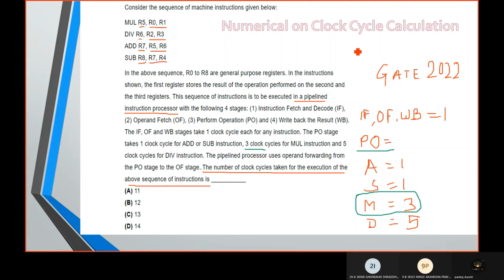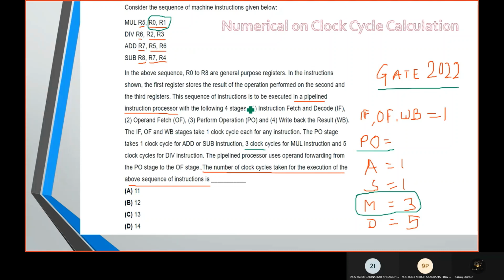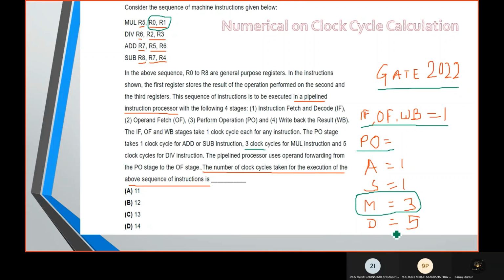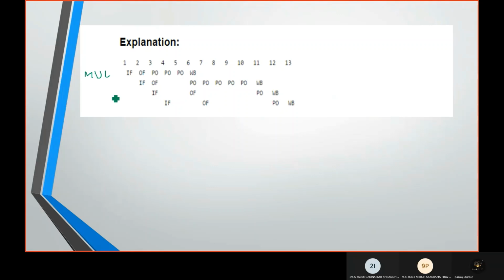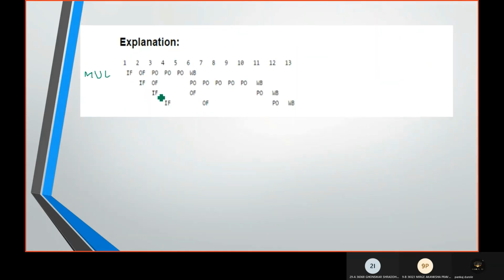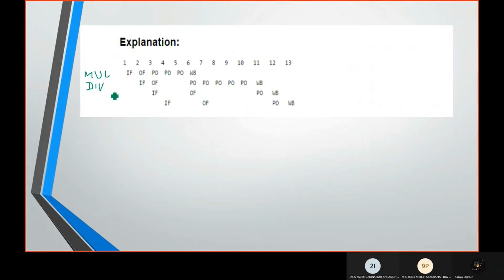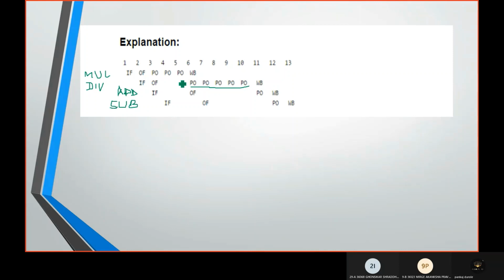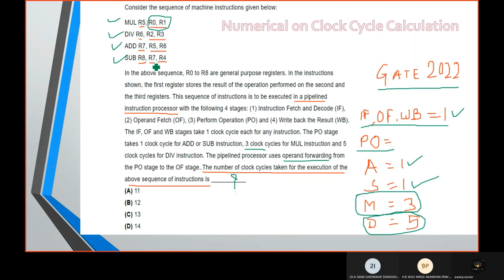9.2 CAO | GATE 2022 | Numerical on Clock Cycle Calculations